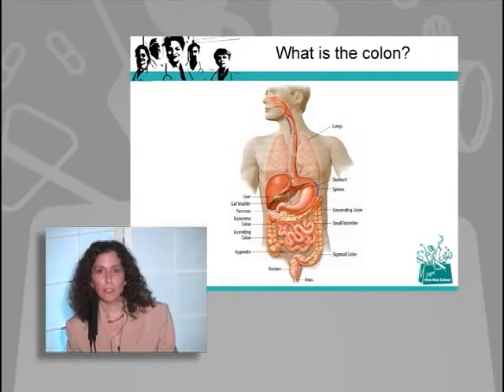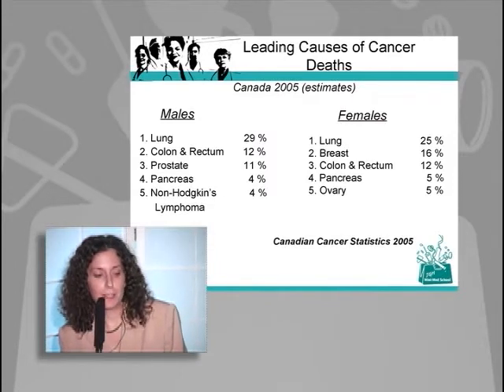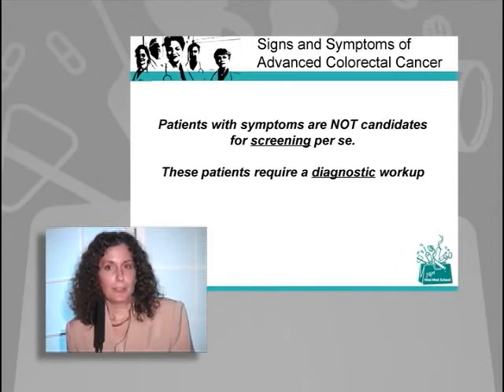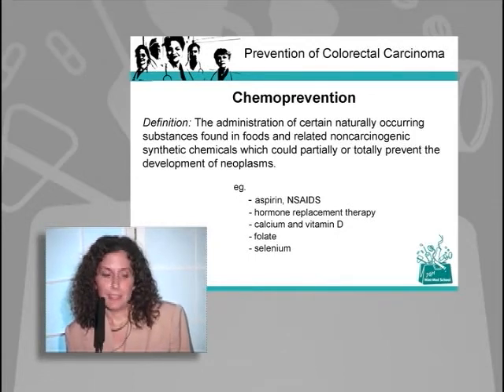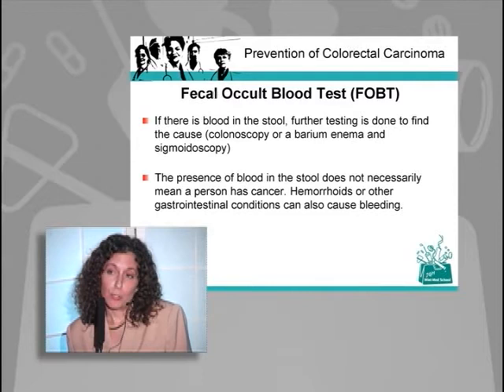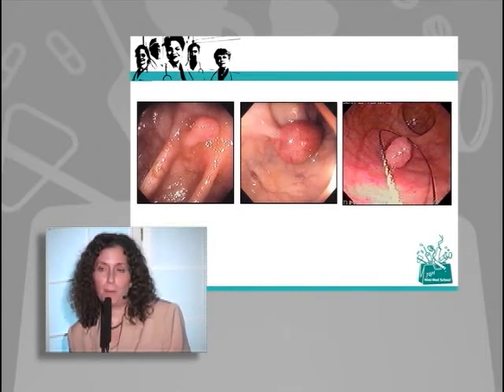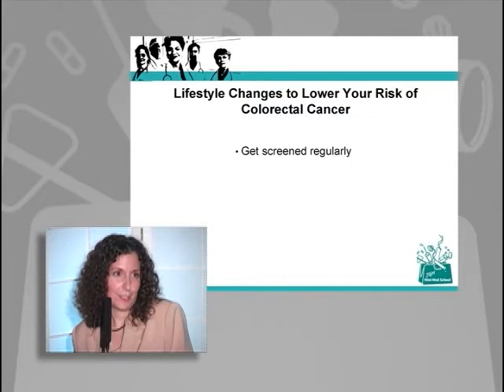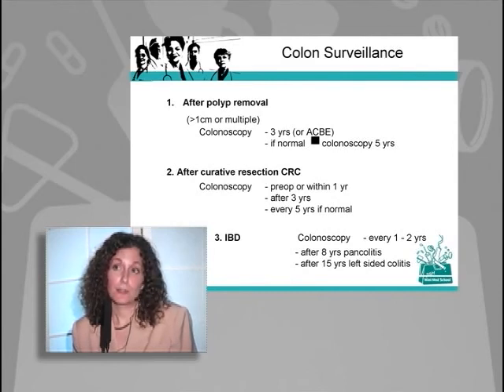JGH Mini-Med School - Dr. Nancy Morin - Colorectal Cancer Screening and Prevention Tips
Service des affaires publiques et des communications
Department Public Affairs & Communications
3755 rue Côte-Ste-Catherine
Montréal, Québec, H3T 1E2

Dégagement de responsabilité pour vidéos

Cette présentation vidéo Mini-Med est la propriété exclusive de l’Hôpital général juif – Sir Mortimer B. Davis (ci-après, « l’HGJ »). Toute copie, distribution ou reproduction est prohibée sans le consentement explicite écrit préalable de l’HGJ. Cette Vidéo a été développé par l’HGJ pour visionnement publique et à des fins éducatives seulement. Quoique l’information contenue dans cette Vidéo traite de questions de santé, elle n’est pas destinée à fournir et ne fournit pas d’avis médical, de diagnostic professionnel, d’opinion, de traitement ou de service pour vous ou pour tout autre individu. L’information contenue dans cette Vidéo ne remplace pas des soins médicaux ou professionnels et vous ne devriez pas utiliser cette information au lieu de visiter votre médecin ou d’obtenir une consultation ou l’avis de votre médecin ou autre professionnel de la santé.

Ni l’HGJ ni aucun médecin, clinicien ou toute autre personne figurant dans la Vidéo ne recommande ou n’approuve des produits pharmaceutiques, médicaments, drogues, tests, marchandises, procédures, opinions particuliers ou tout autre item de ce genre. Toute indication contraire n’est qu’un pur hasard.

Dû à la rapidité des avancées en soins de santé, ni l’HGJ ni le présentateur ne justifie ou ne garantie la précision ou la fiabilité du contenu de cette Vidéo ou tout autre matériel auquel elle peut faire référence. Le contenu ne devrait pas être considéré à jour, complet ou exhaustif et vous ne devriez pas vous fier à cette information pour recommander un traitement pour vous-même ou pour tout autre individu. Lorsque des questions cliniques sont discutées, les opinions exprimées appartiennent entièrement au présentateur et ne devraient pas du tout être interprétées comme les opinions ou idées de l’HGJ.

En visionnant la Vidéo, vous avez compris et êtes en accord avec les conditions ci-dessus.

A message to our viewers

This JGH Mini-Med School video presentation is the property of the Jewish General Hospital – Sir Mortimer B. Davis (hereafter "JGH"). Copying, distribution or publication is prohibited without the written consent of the JGH. The Video was developed by the JGH for public viewing and educational purposes only. While the information on the Video is about health care issues, it is not designed to and does not provide medical advice, professional diagnosis, opinion, treatment or services to you or to any other individual. The information provided in this Video is not a substitute for medical or professional care and you should not use the information in place of a visit, call consultation, or the advice of your physician or other healthcare provider.

Neither the JGH nor anyone appearing in this video endorses any specific pharmaceutical products, medications, drugs, tests, merchandise, procedures, opinions or any other such items. Any indication to the contrary is purely and entirely coincidental.

Due to the rapid advances in health care, neither the JGH nor the presenter warrant or guarantee the accuracy or reliability of the content or other material which this Video may reference and it should not be considered current, complete or exhaustive nor should you rely on such information to recommend a course of treatment for you or any other individual. When clinical matters are discussed, the opinions presented are solely those of the presenter and should not be interpreted in any manner whatsoever as representing the opinion or ideas of the JGH.

By watching this Video, you have understood and agreed to the terms mentioned above.